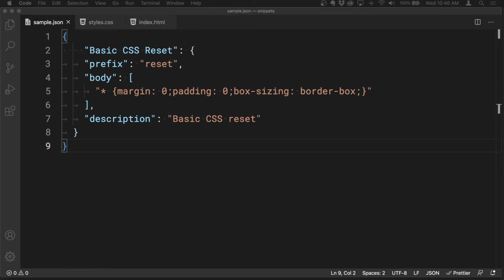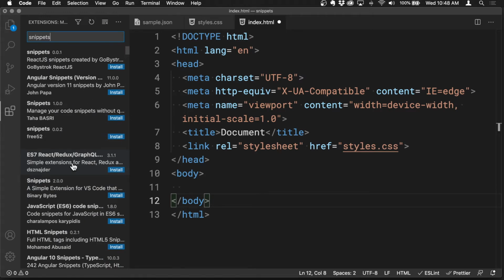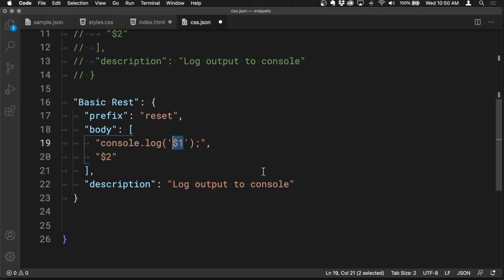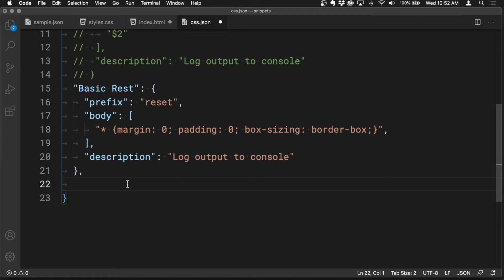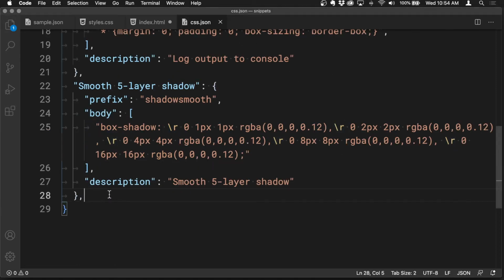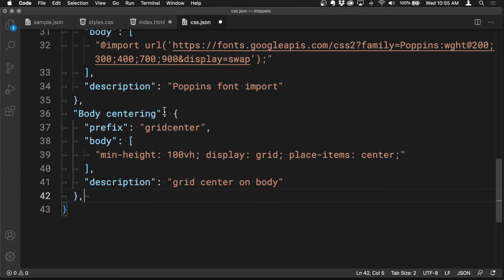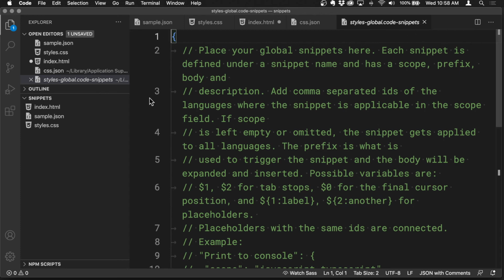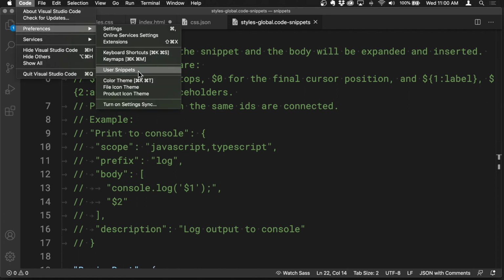VS Code Snippets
Learn how to create snippets shortcuts for VS Code. It's easy and we'll demonstrate how with some simple CSS snippets that you'll use over and over.